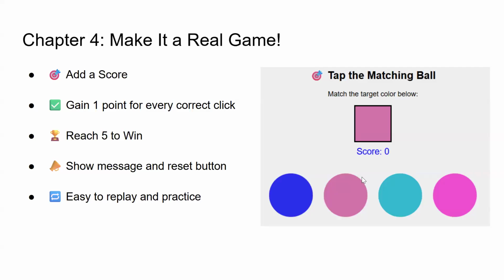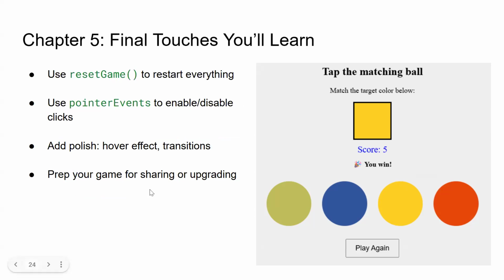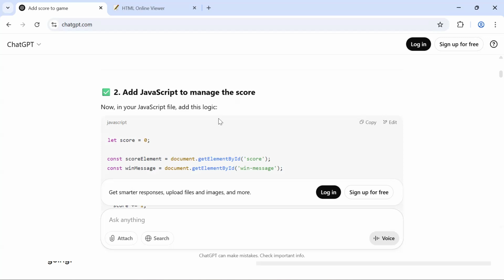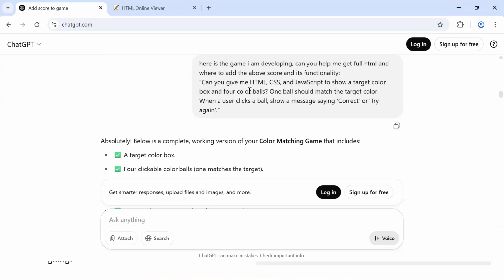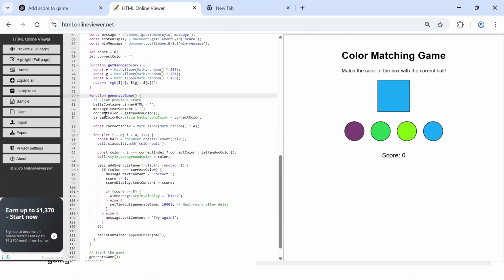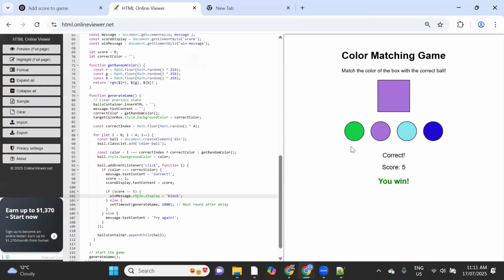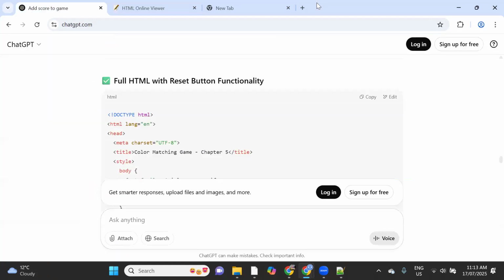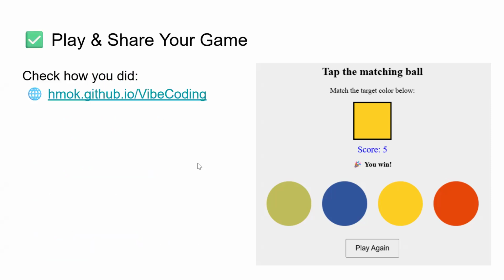Finish and Polish Your Game – Add Reset Button and Smooth UX (Vibe Coding)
Time to finish your project with a smooth reset feature!
In this short lesson, you'll learn how to:

Add a functional Play Again button

Reset the score, message, and click state

Improve the feel of your game with little UX touches

📢 Tag me if you built it